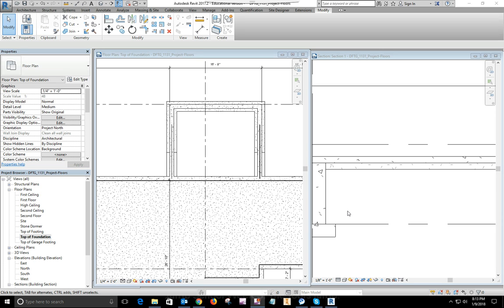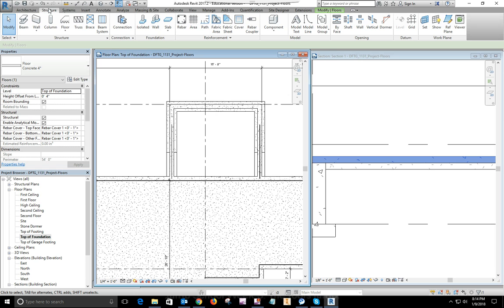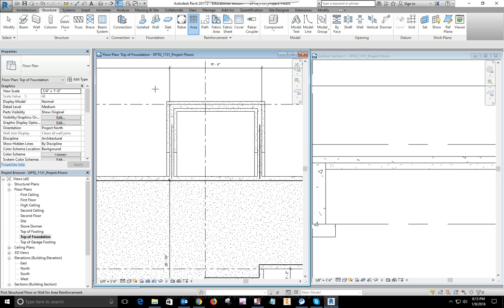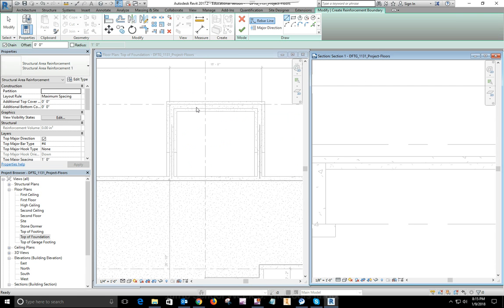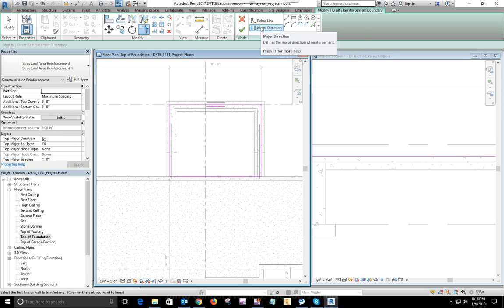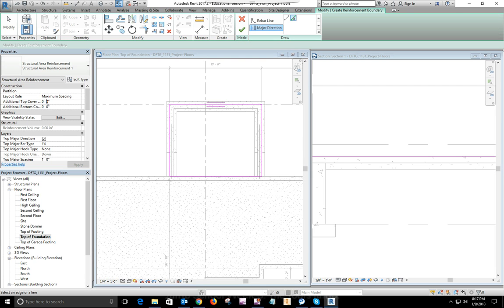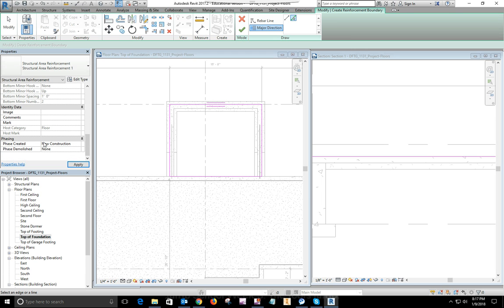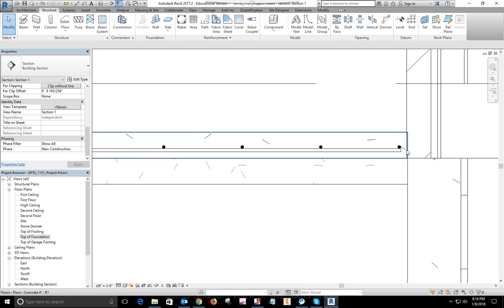1131 Terrace Slab Part 2